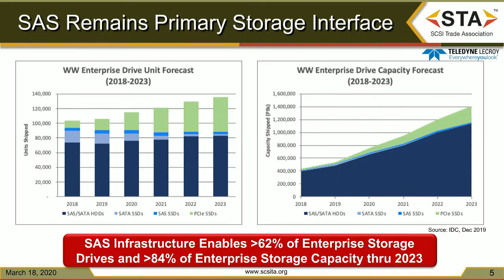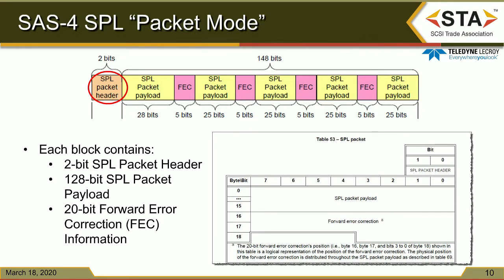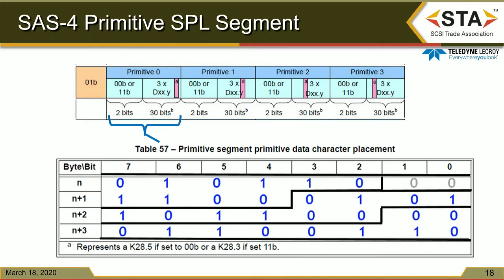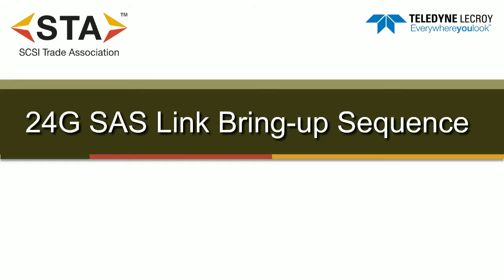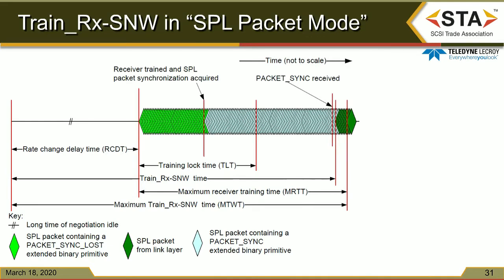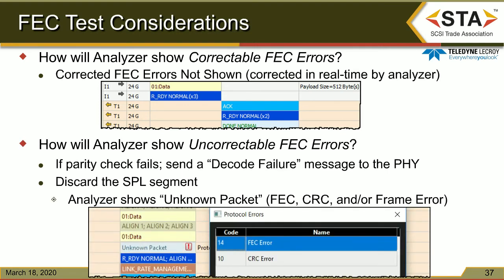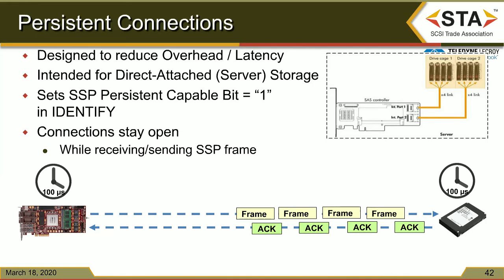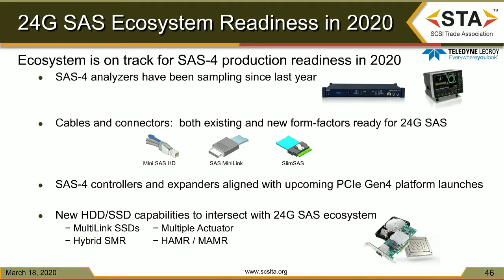24G SAS: What's New and How to Test It